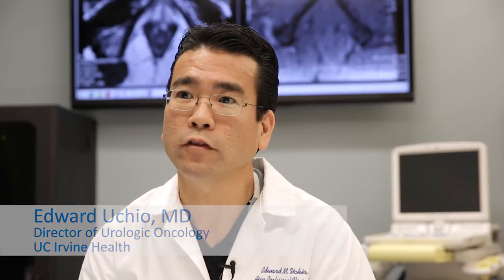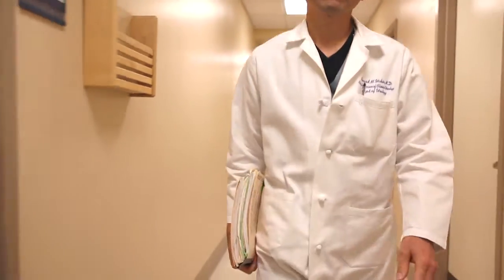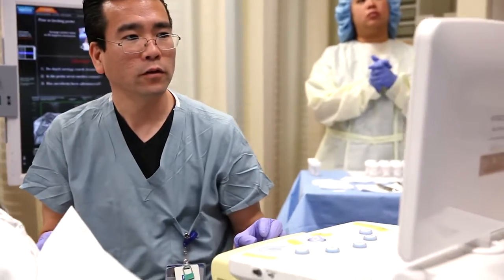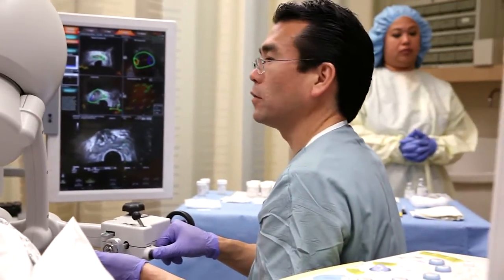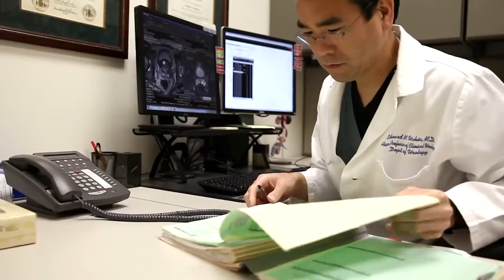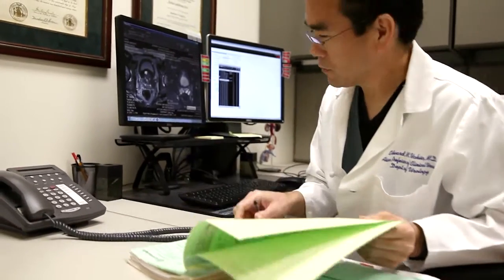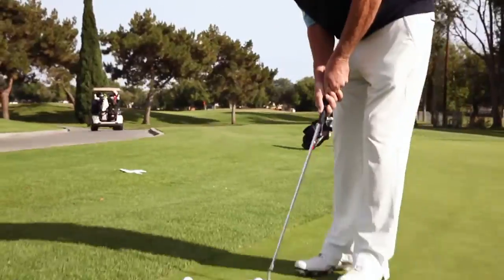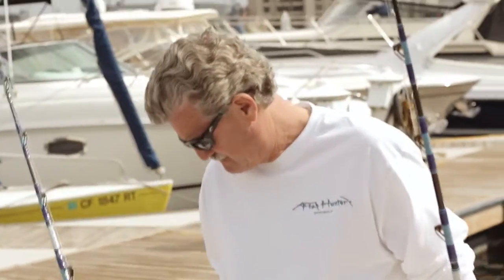New technology provides more accurate biopsies for prostate cancer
Paul Kroger, 56, was seeing a specialist for kidney stones when he found out he had prostate cancer.

Kroger's doctor told him it was in the early stages, and that he could “wait and monitor” the condition. But Kroger, whose uncle and father had prostate cancer, sought a second opinion at UC Irvine Medical Center. That decision saved his life.

Thanks to new, more accurate technology urologic oncologist Dr. Edward Uchio discovered that the cancer was far more aggressive and advanced than previously considered.